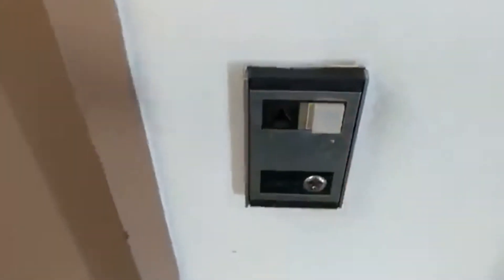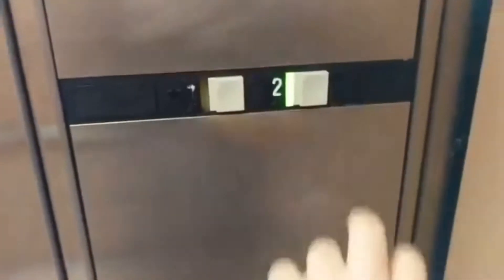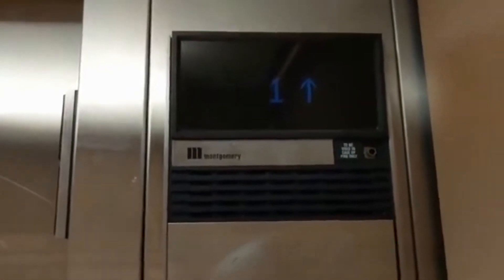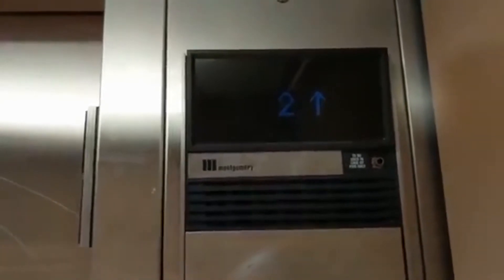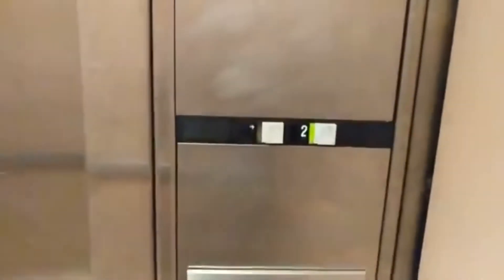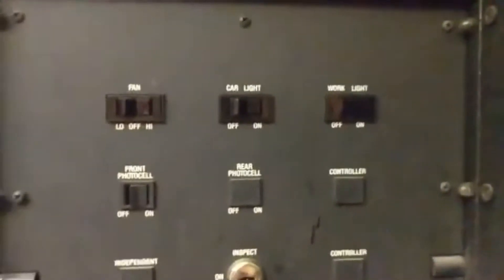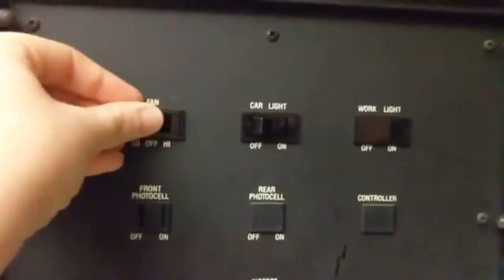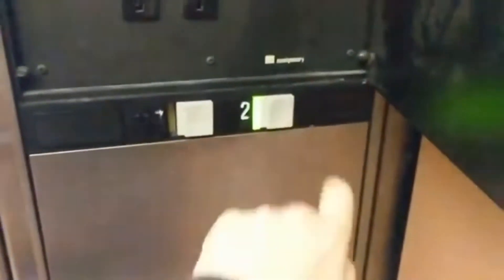Old video of National elevator Montgomery Vetter in JCPenney in Fremont, CA